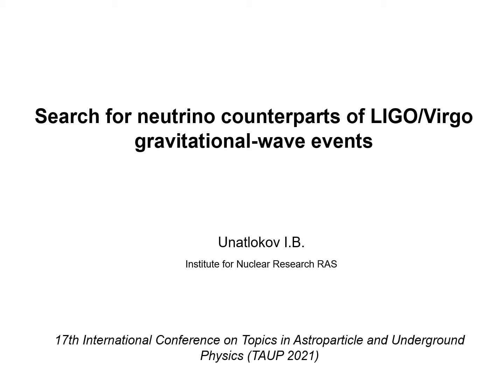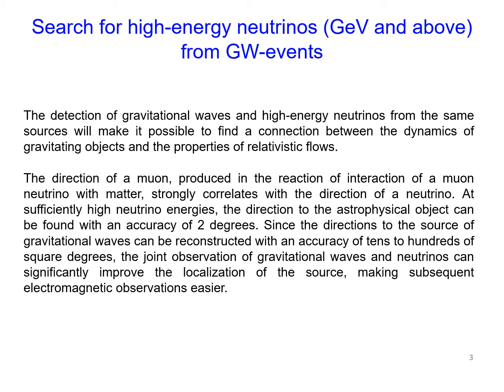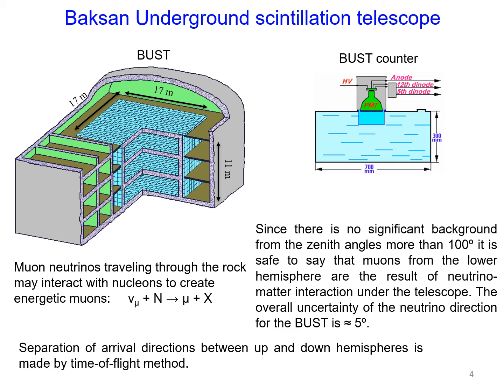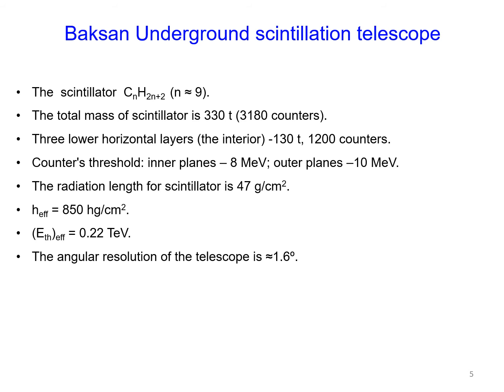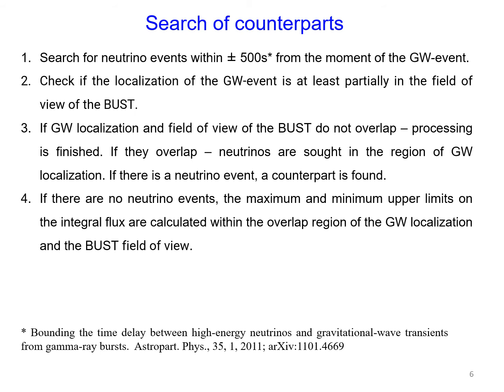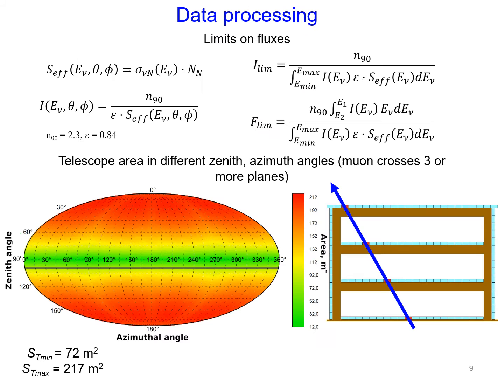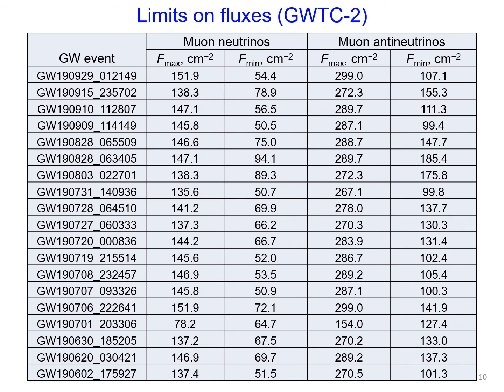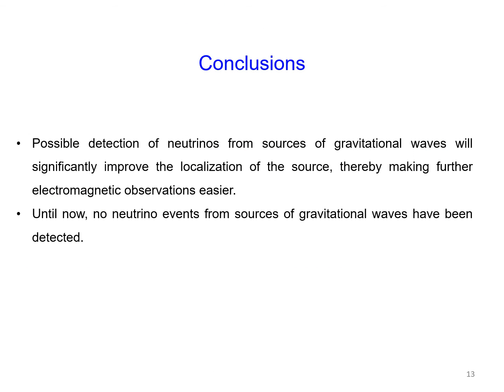Search for neutrino counterparts of LIGO/Virgo gravitational wave events | Unatlokov, I. | TAUP2021